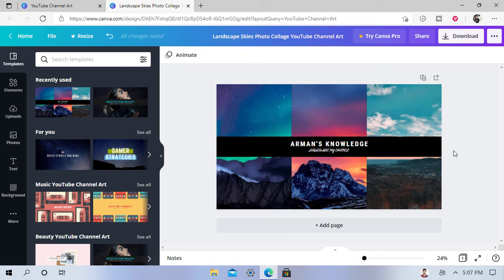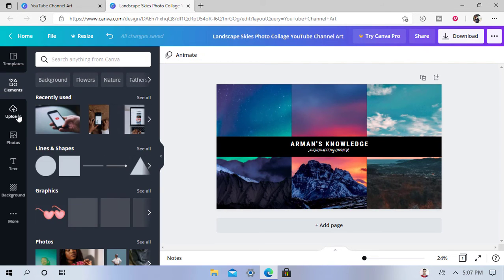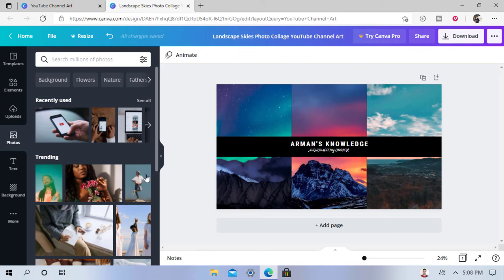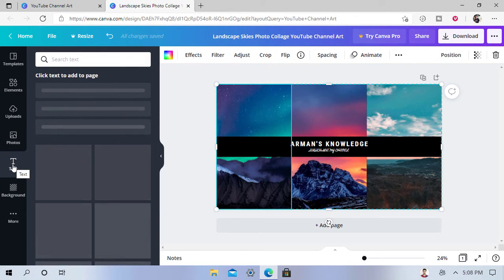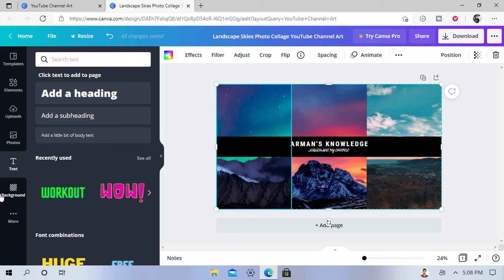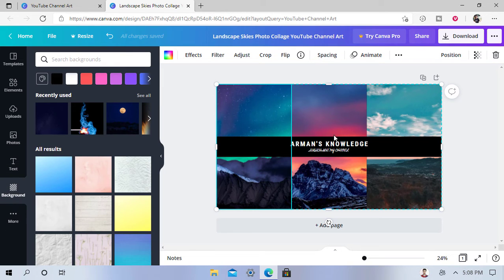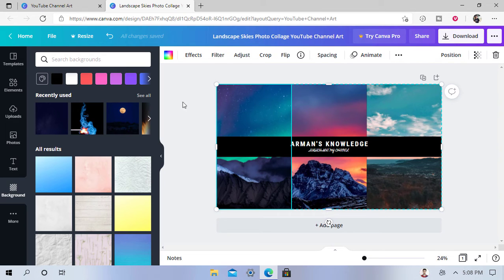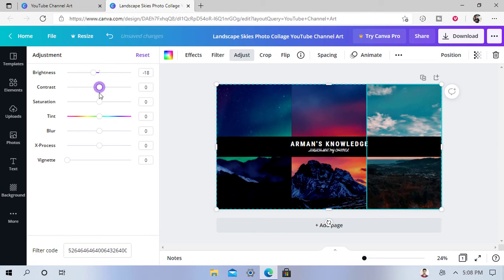How to Make YouTube Channel Art | YouTube Banner | in just 1 minute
Hey guys, in this video I am gonna tell you about How to make YouTube Channel Art, YouTube Banner for free.
Just .. .. ..